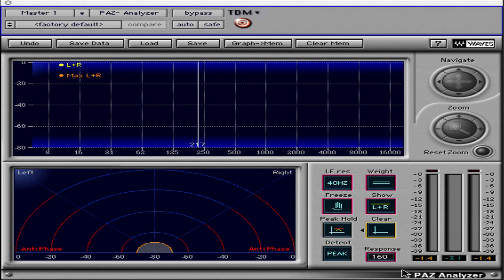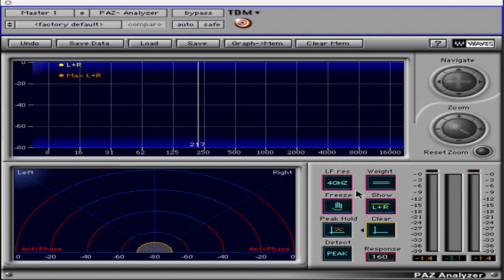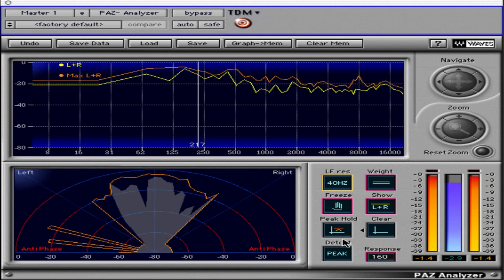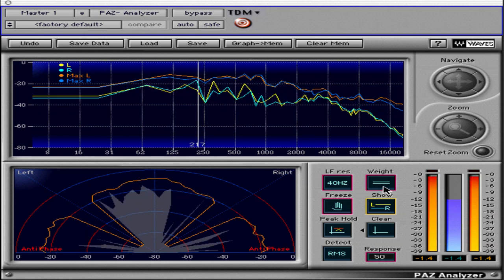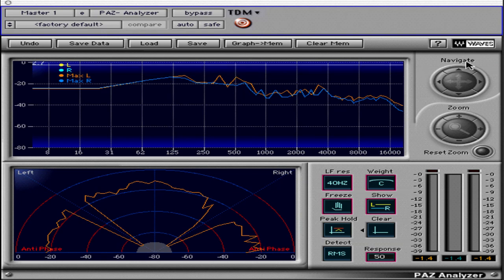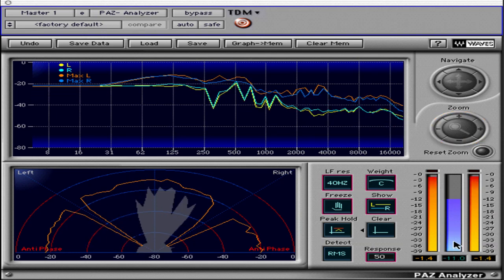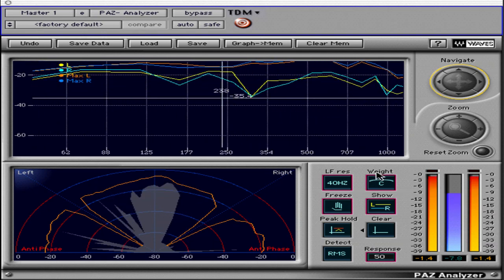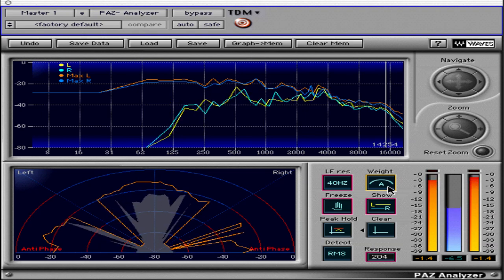Waves Mastering Lesson 16 - Paz Analyzer Tool